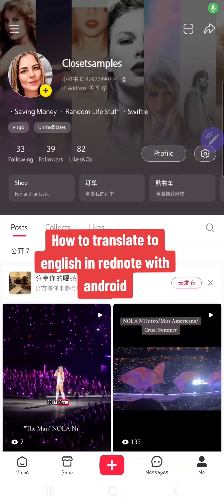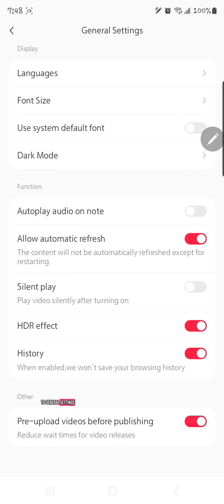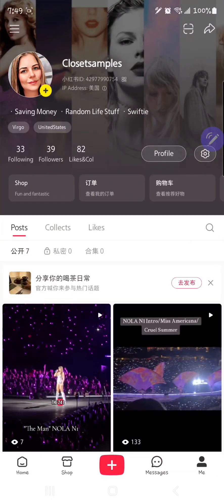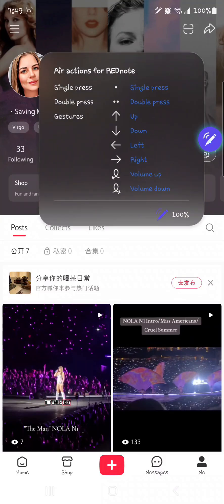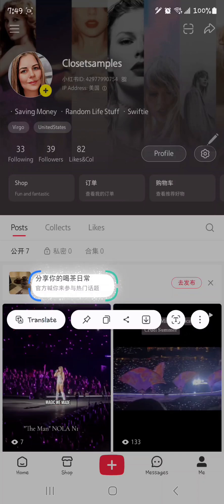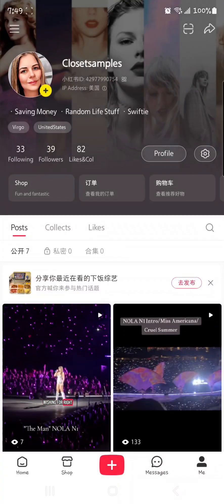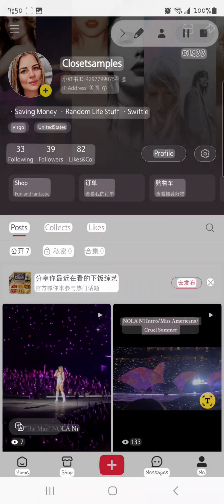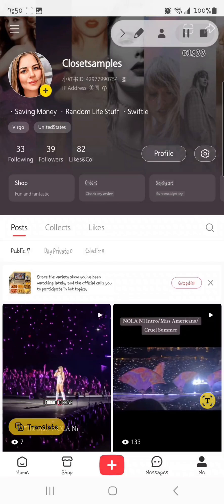How to Translate the Rednote App with Android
See how to translate the Rednote App to English with Android. Hope this helps! I used the S24 with an S-Pen for reference. Easier suggestions are always welcome!